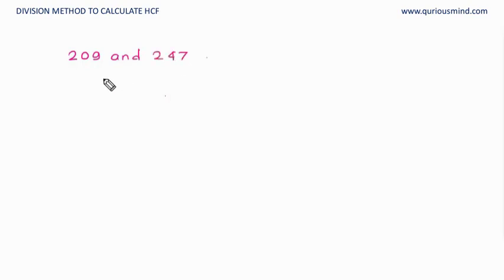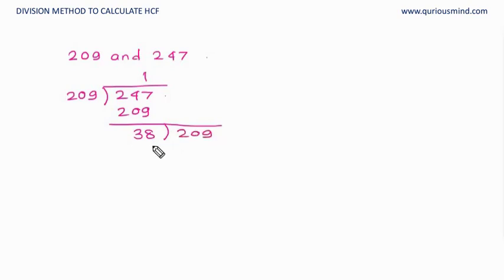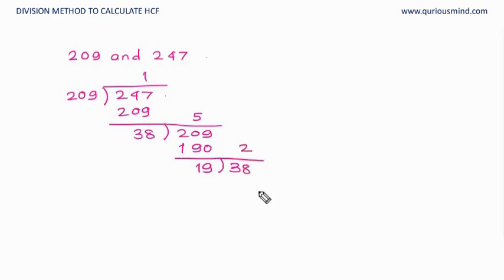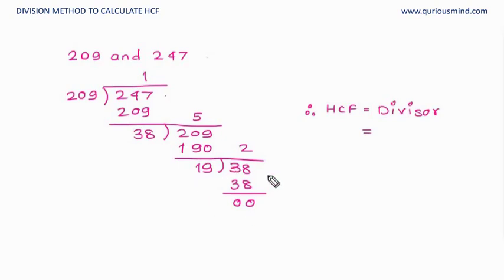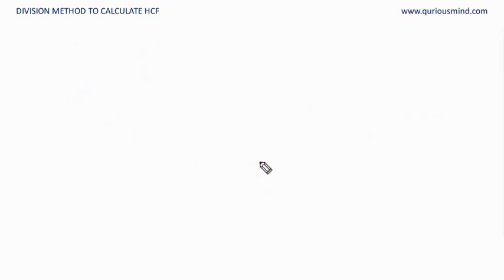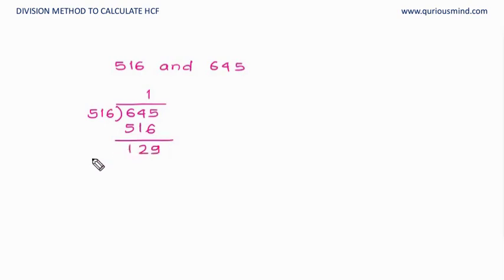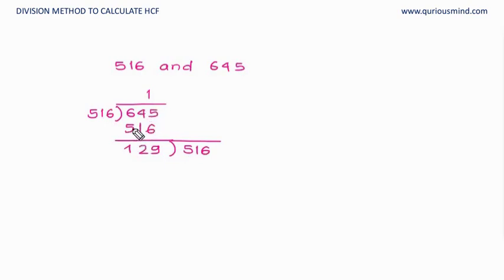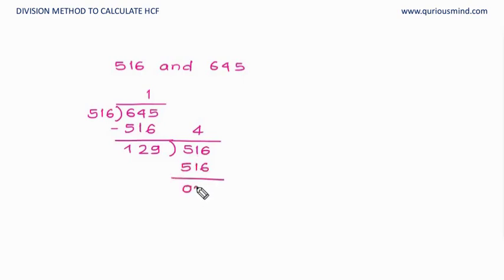Playing with Numbers - HCF Division Method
In this video we will see how to use an alternate method to calculate HCF specially for large numbers.